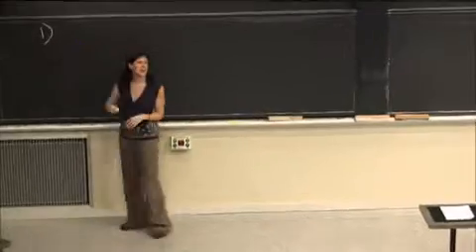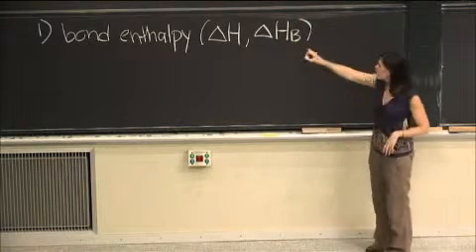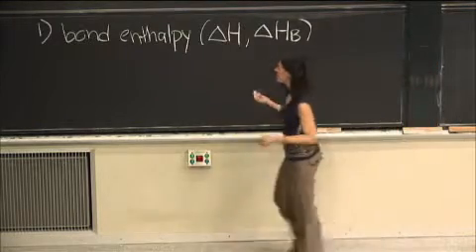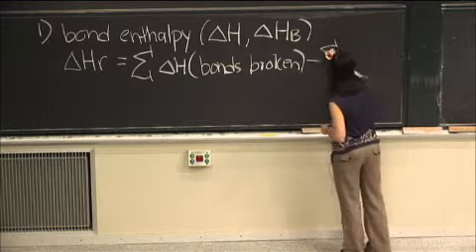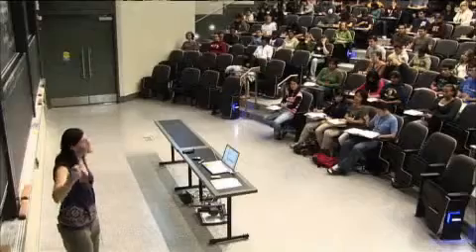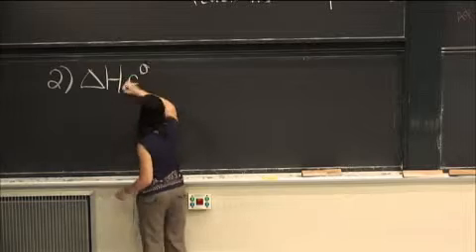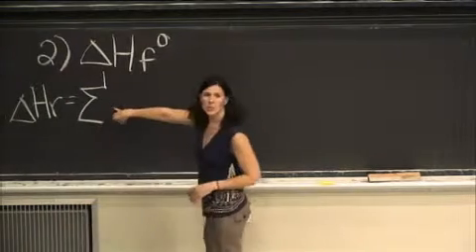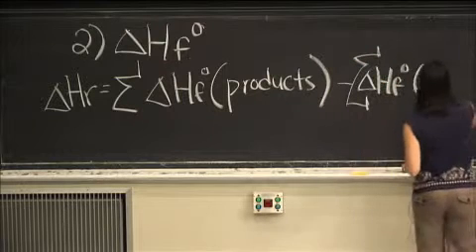Lec 17, Physical Chemistry, Entropy and Disorder, Three ways of calculating delta Hr